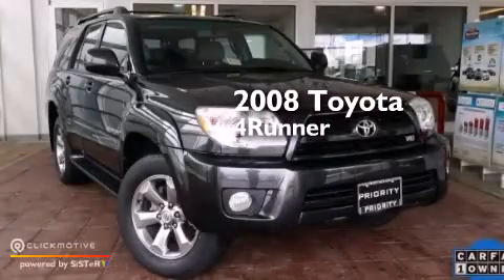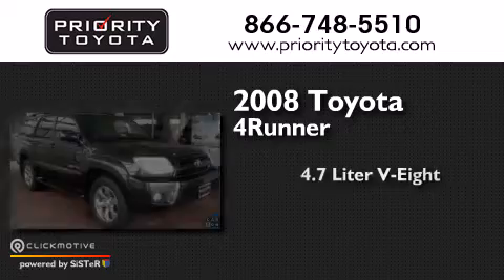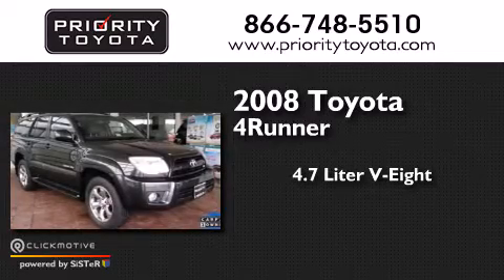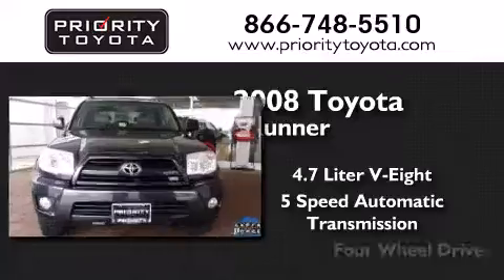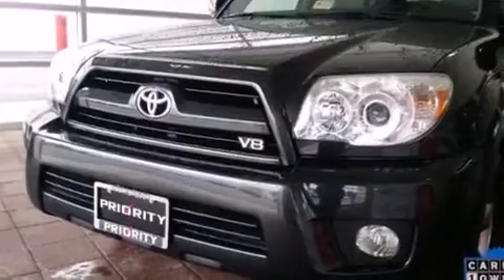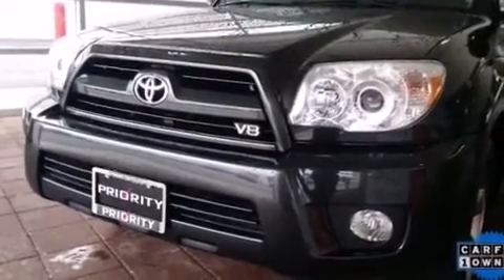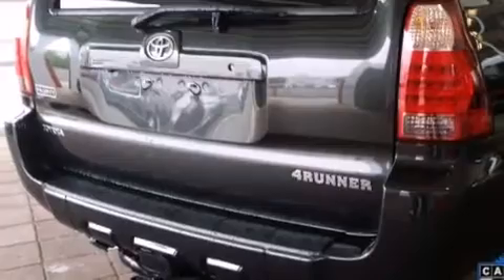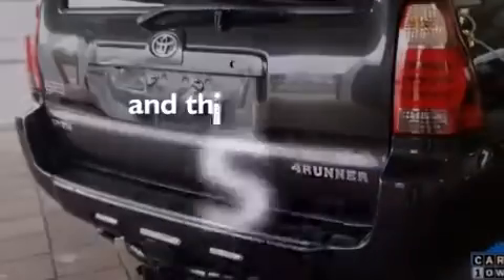Used 2008 Toyota 4Runner Colonial Heights VA 23831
We have been honored to serve the Colonial Heights VA area , we promise that your experience at our dealership will exceed your expectations ! Year : 2008 Make : Toyota Model : 4Runner Engine : Gas V8 4.7L/285 Trans . : Automatic Exterior : Shadow Mica Miles : 56,905 Interior : Dark Charcoal Priority Toyota Chester 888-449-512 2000 Walthall Center Drive Colonial Heights , VA 23834